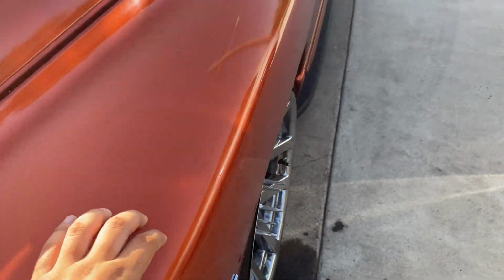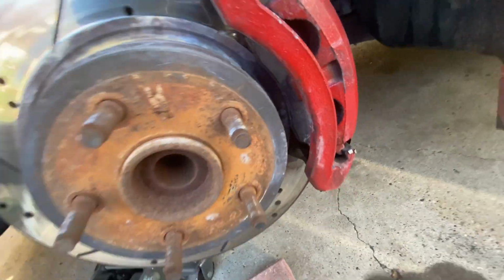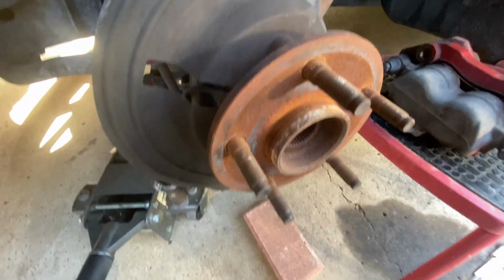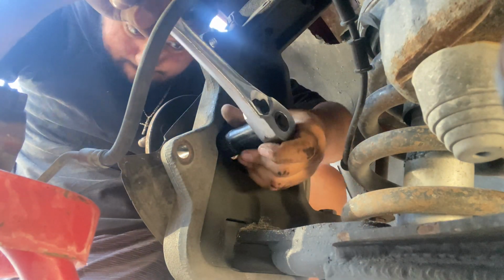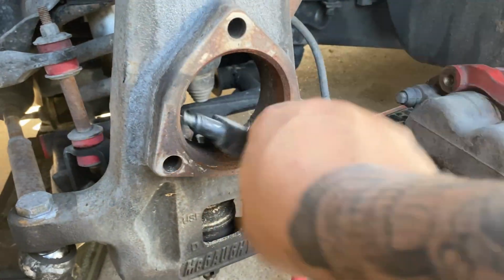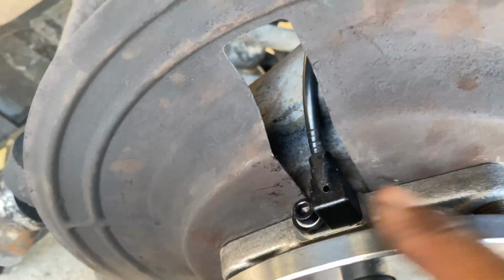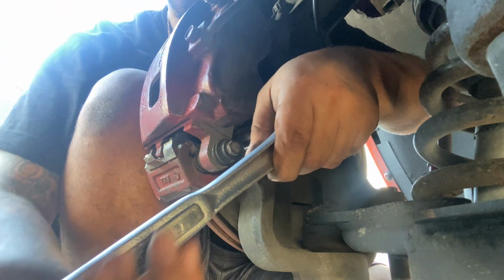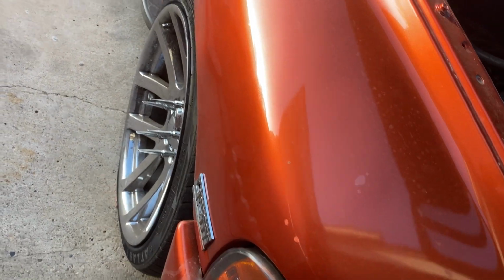HOW TO REPLACE WHEEL BEARING HUB ON 3rd GEN DODGE RAM 02-08